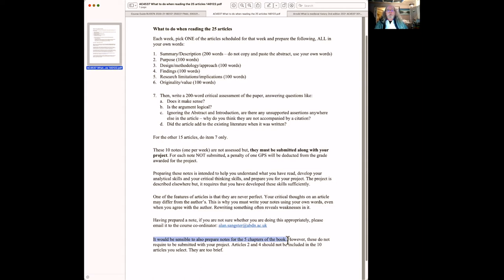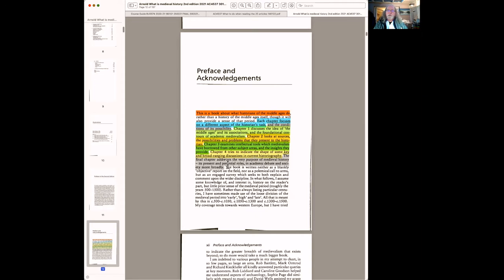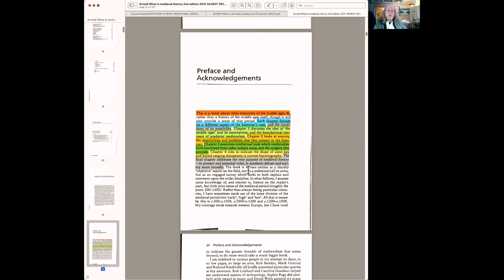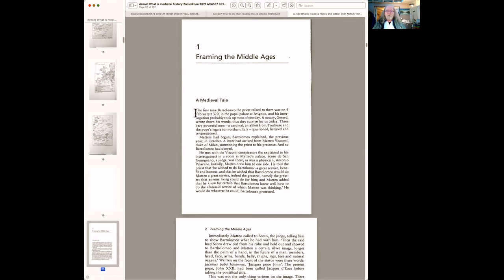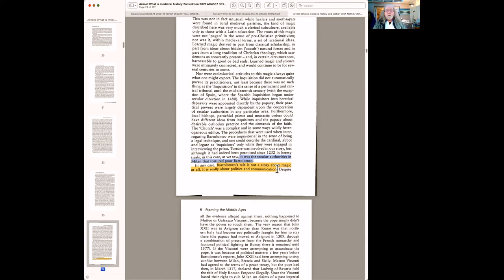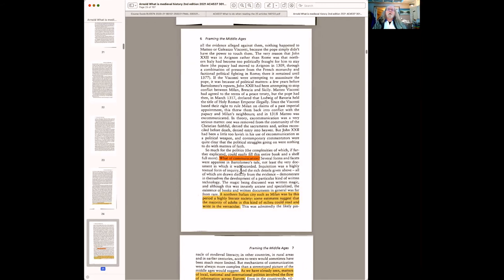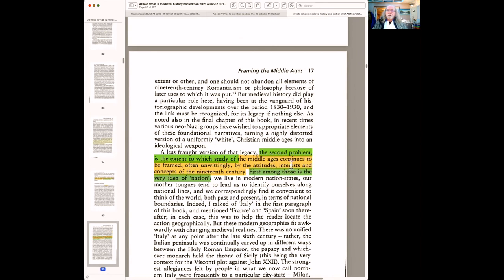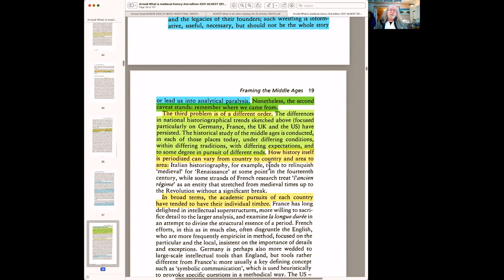AC4537 Lecture 1 part 2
This is the second of 2 lecture videos for Week 1 of the course.